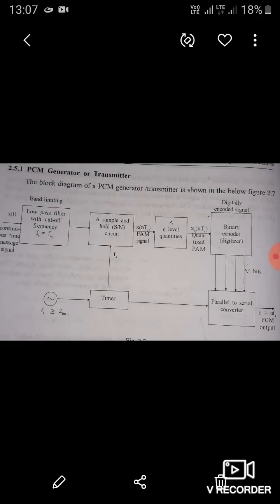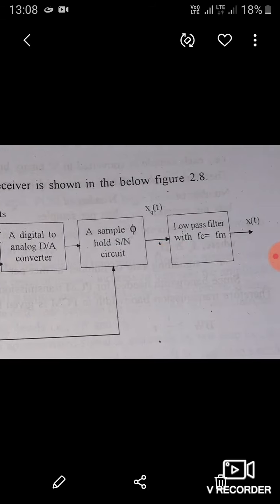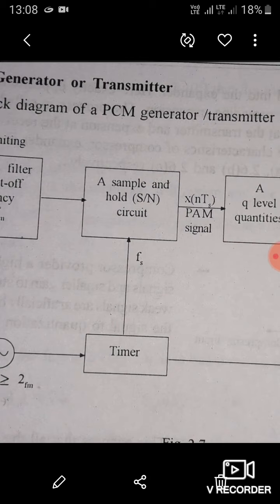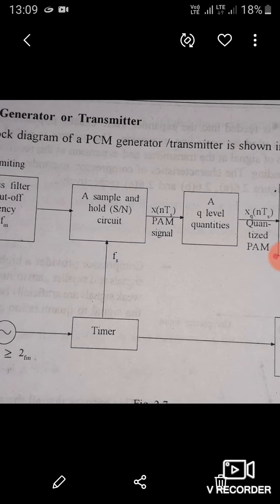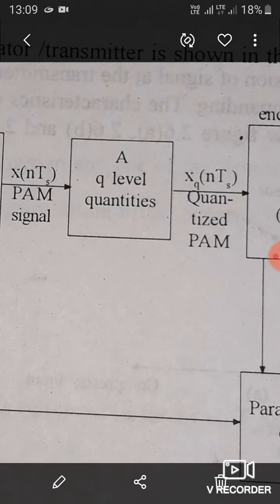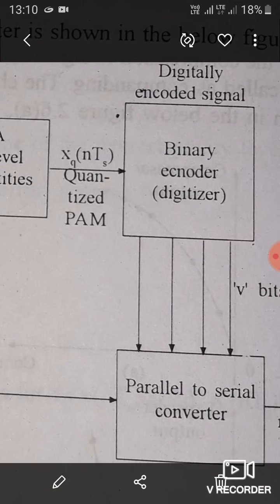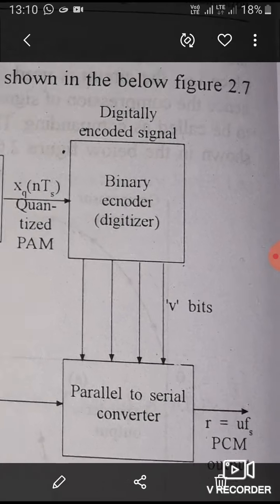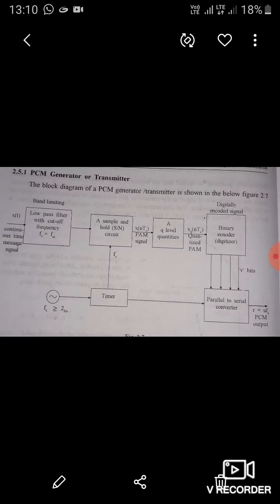PCM transmitter-Digital communication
Block diagram explaination